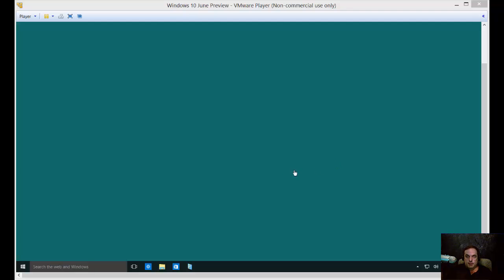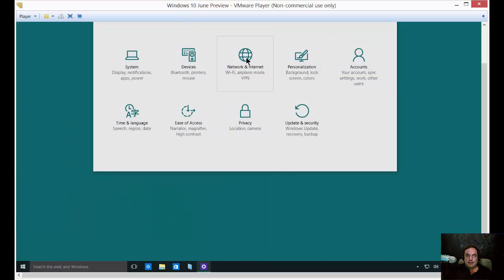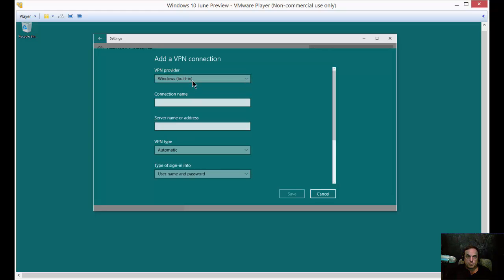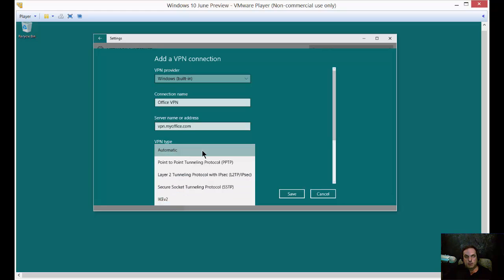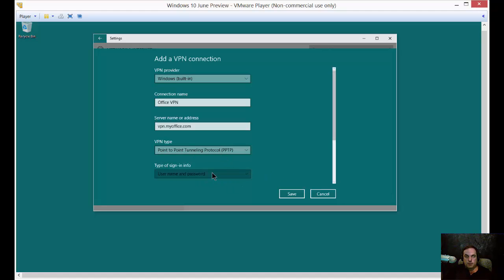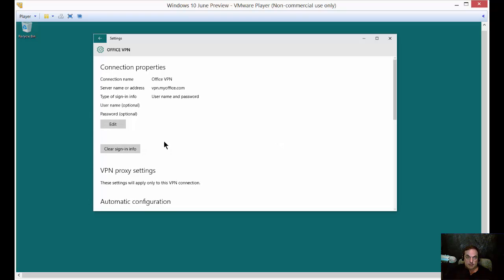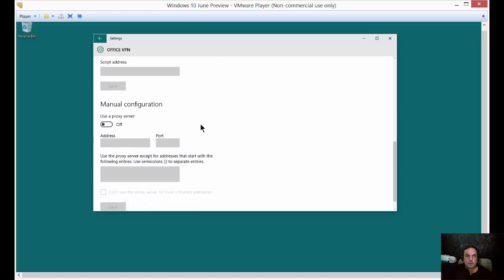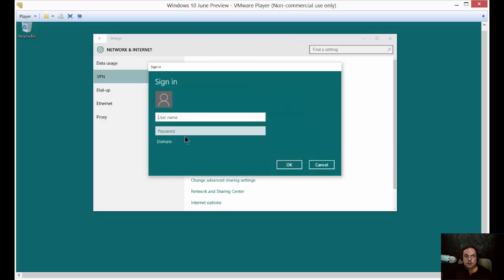How to setup a VPN connection in Windows 10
Author, teacher, and talk show host Robert McMillen shows you how to setup a VPN connection in Windows 10